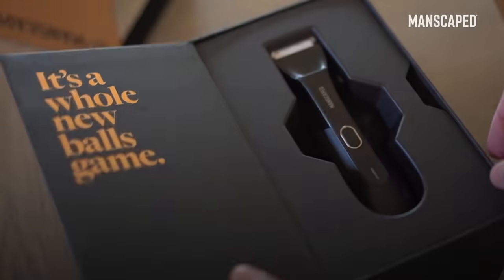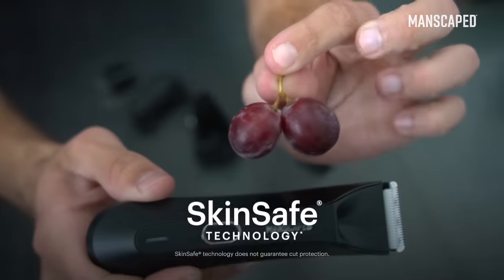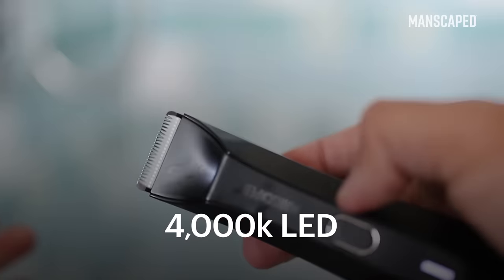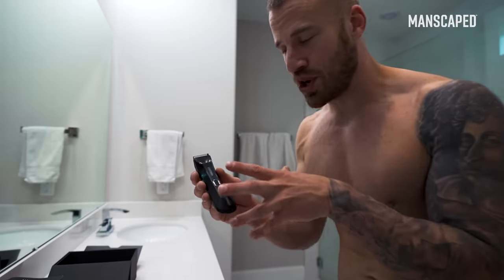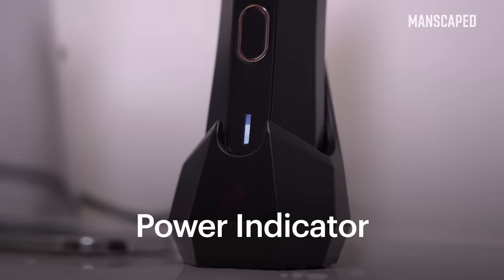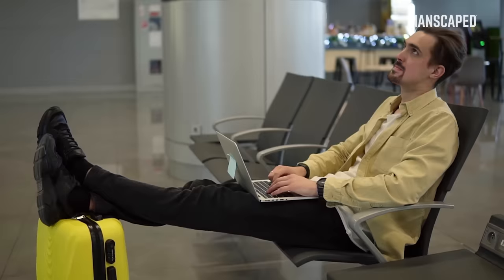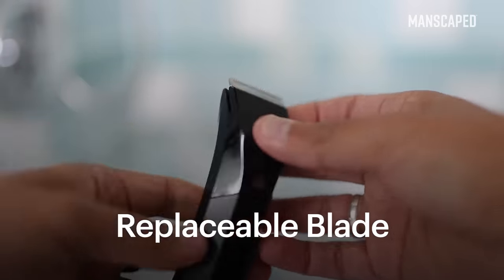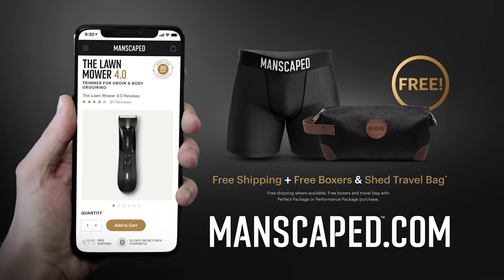Get Your Bush Ready For Summer - MANSCAPED™ Lawn Mower® 4.0 Commercial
Description
There are better ways to get your bush ready for summer. The Lawn Mower® 4.0 by Manscaped® is the ultimate trimmer for your bush.

The Lawn Mower® 4.0 is the fourth generation of the MANSCAPED™ pubic hair trimmer. The Lawn Mower™ 4.0 features ceramic blades with SkinSafe® technology that are replaceable and precision-engineered for maximum confidence while trimming below-the-waist.

Benefits Of Using The MANSCAPED™ Lawn Mower® 4.0
✅ SkinSafe® Technology
✅ Replaceable Ceramic Blade
✅ 7,000 RPM Motor
✅ QuietStroke™ Technology
✅ Rechargeable 600mA Li-Ion Battery
✅ Waterproof
✅ Cordless
✅ Wireless charging system
✅ 4000k LED Spotlight With Diffuser
✅ Over-Charging and Over-Discharging Protection Circuit
✅ Four Adjustable Trimming Guard Sizes
✅ Tri-Level Charging & Power Indicator
✅ Multi-Function On/Off Switch
✅ Travel Lock
✅ Braided USB Type-C Cable With Adapter